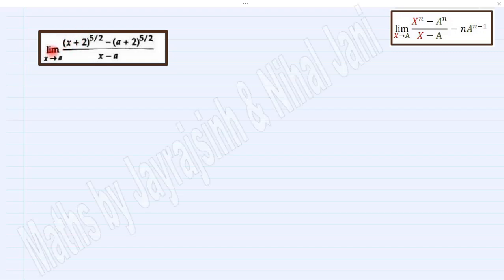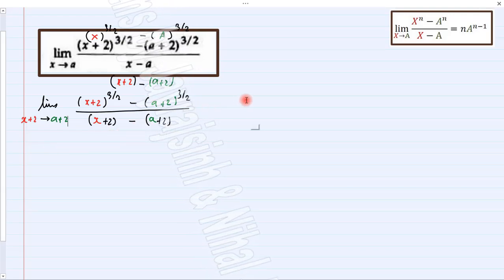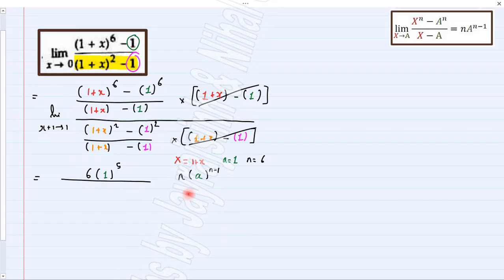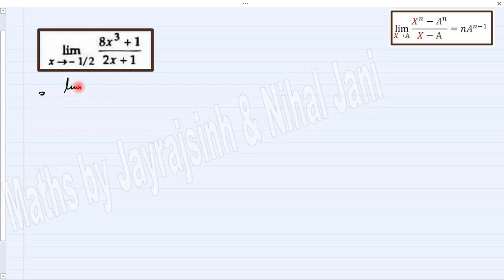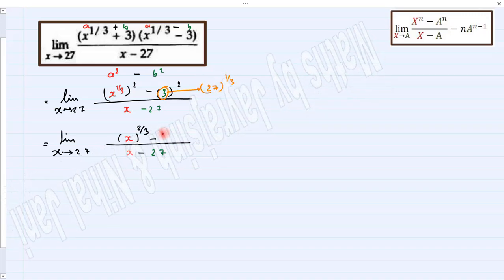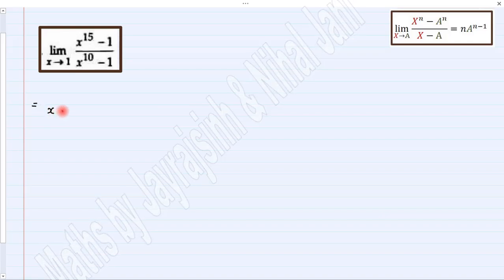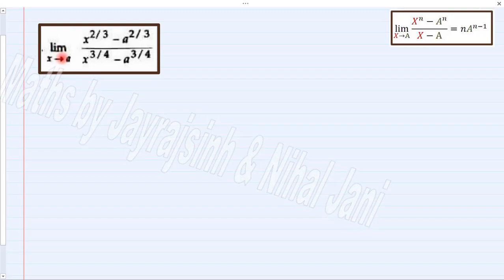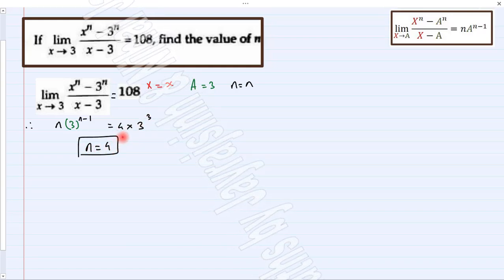assignment based on poly standered chap 12 STD 11 MATHS